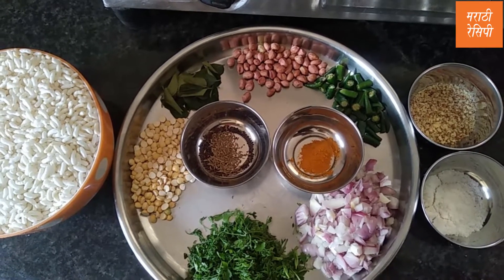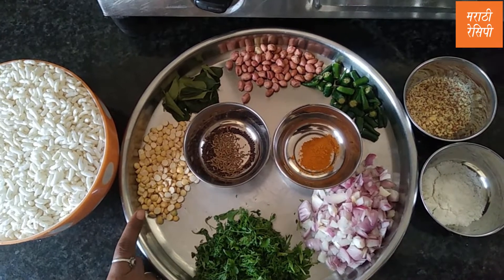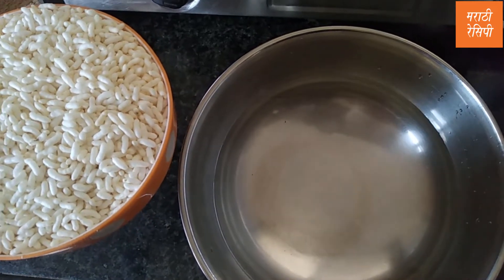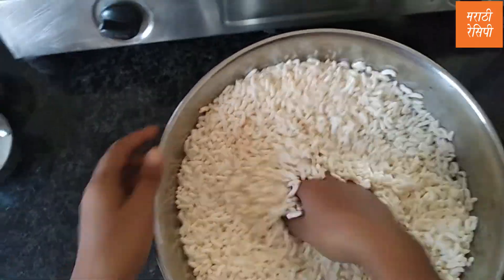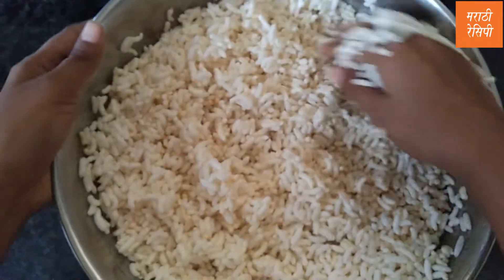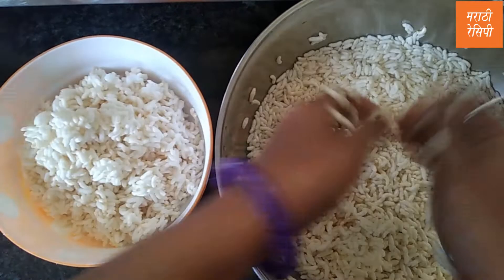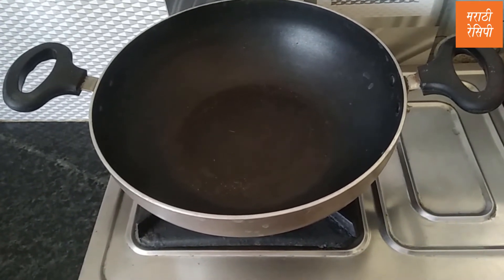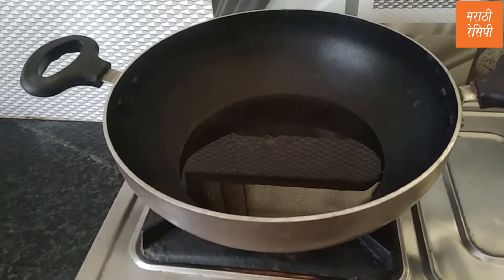सुशीला रेसिपी | Marathvada Special | Kurmure Ka Upma | sushila recipe | puffed rice upma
Namskar,
khamangmarathirecipe Madhye aaple swagat aahe.
Aaj aapan pahnar aahot Sushila Recipe!!